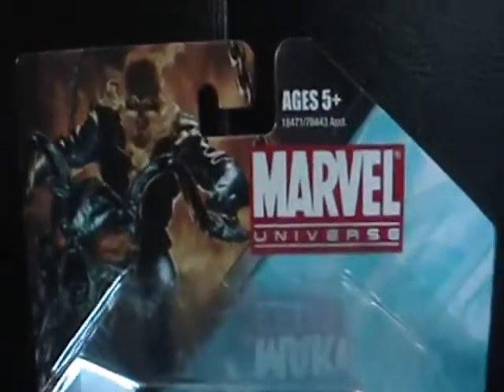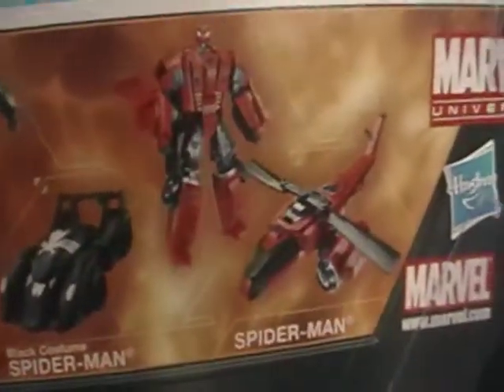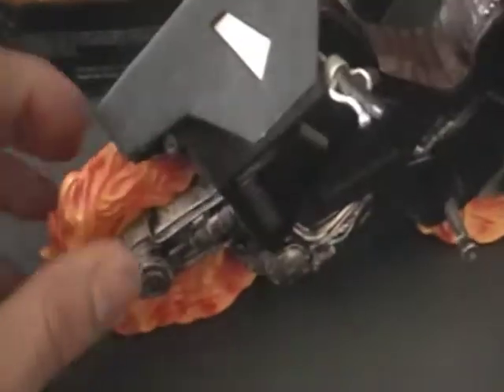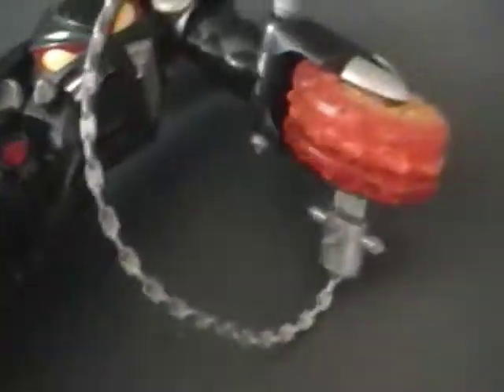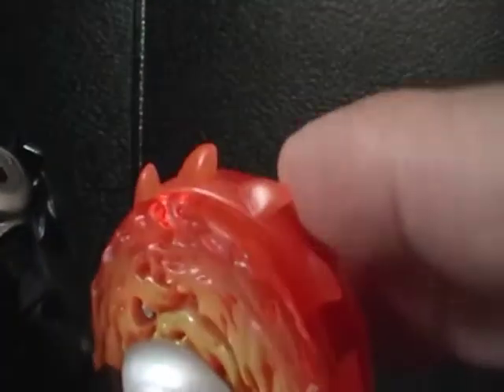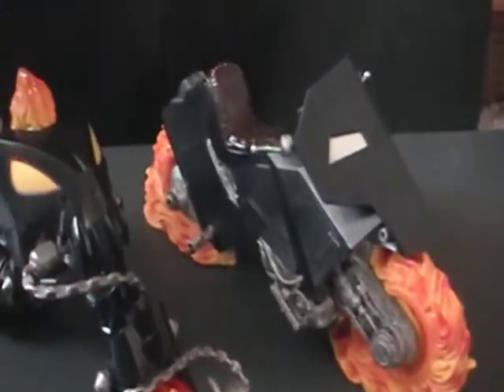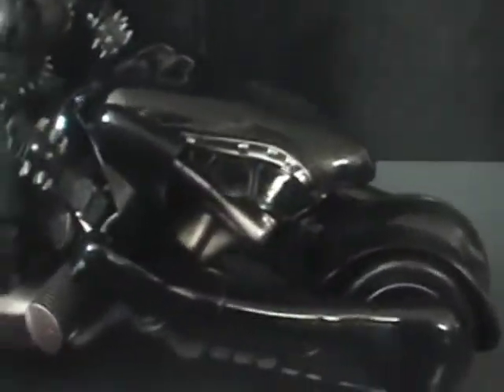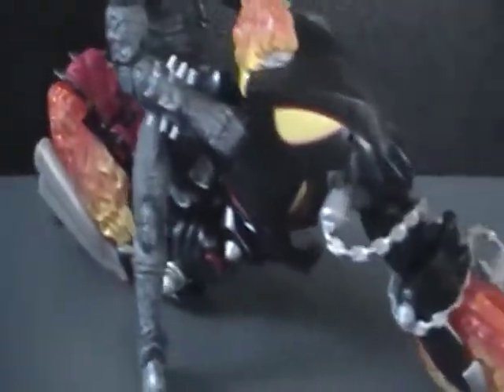Marvel Universe: Transformers Crossovers - Ghost Rider Review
Got this bad boy from my local TRU for a clearance price of $7.48, added a coupon and it went down to $5! I recommend this buy if you have it at your TRU. Only liked this figure for the secondary use of being a bike for my Marvel Legends Ghost Rider!

Follow me on Blogspot!